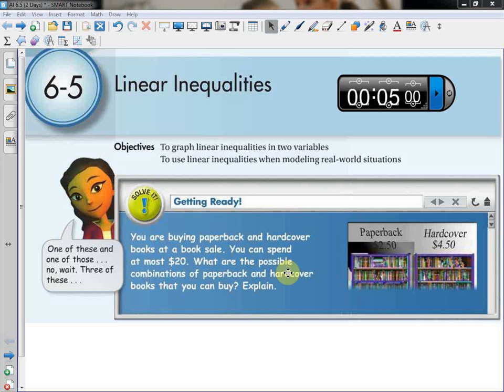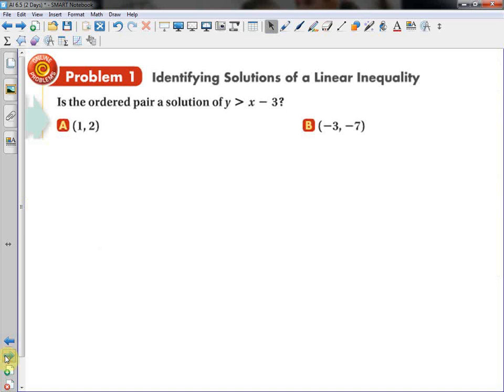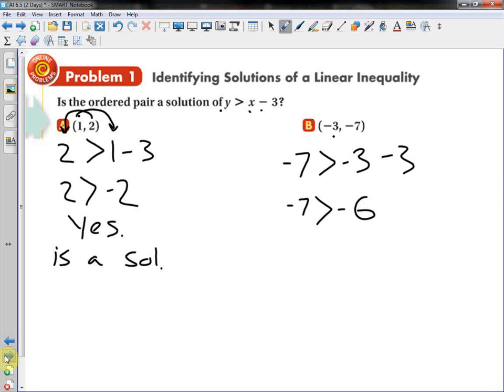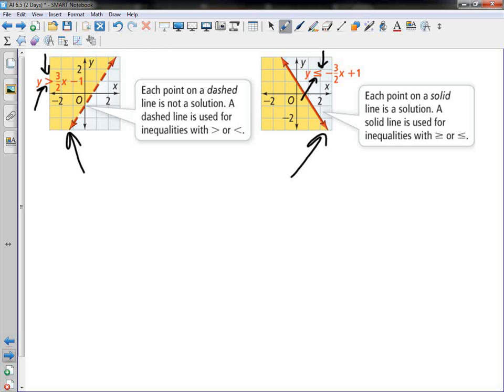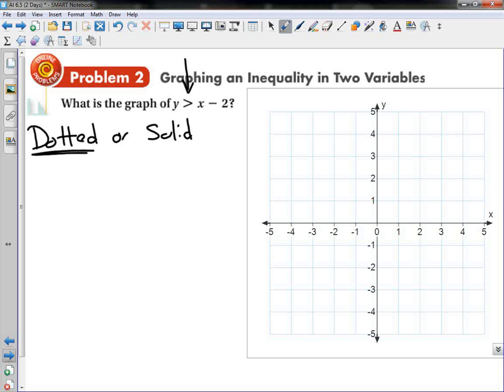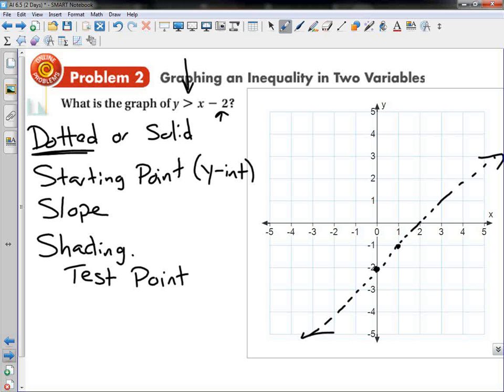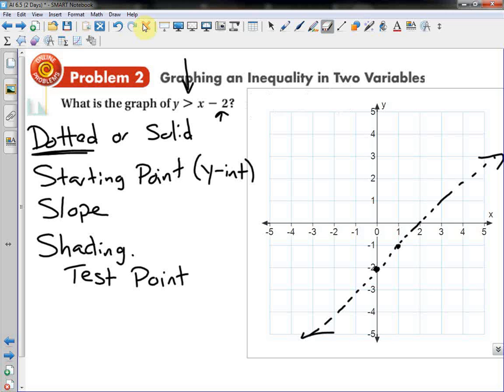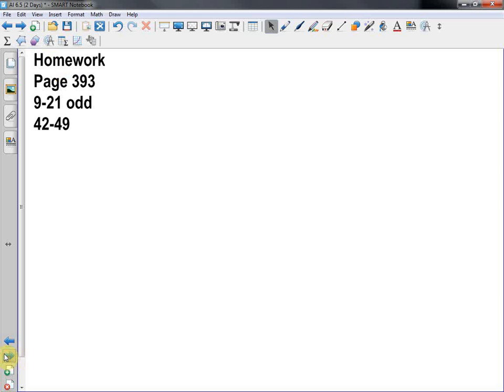Al 6 5 Day 1 of 2